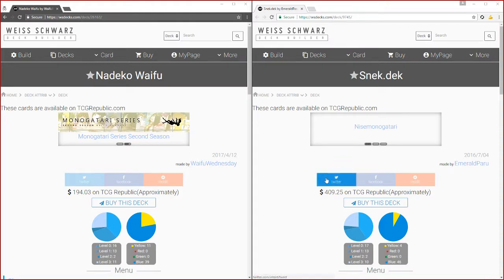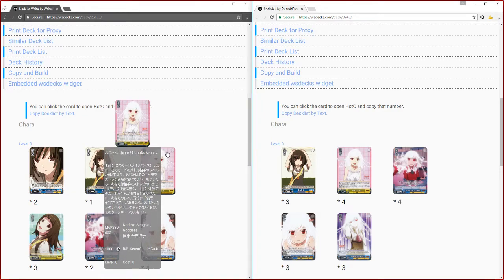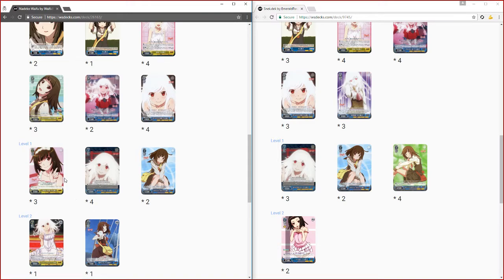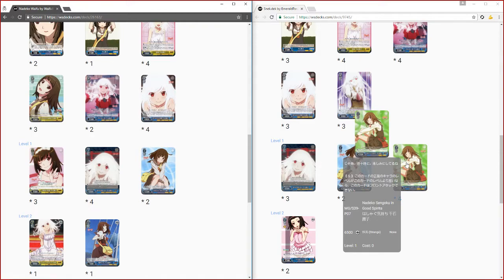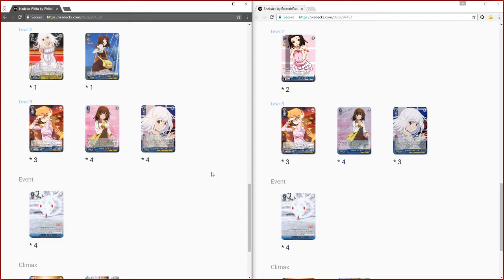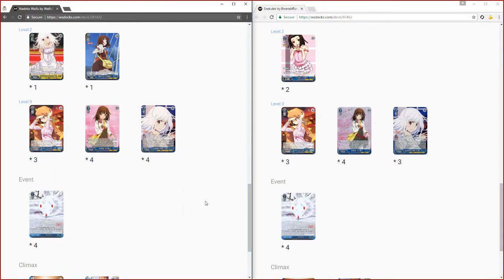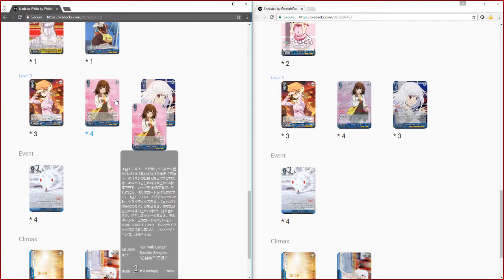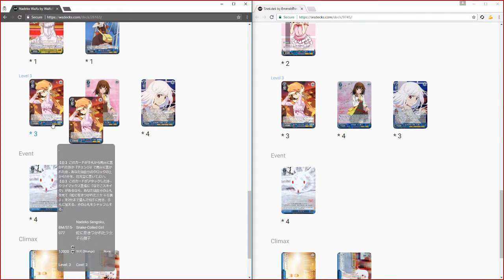Weiss Schwarz - Waifu Wednesday 2 w/ Paru - Nadeko Snek Waifu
I tried so hard and got so far
But in the end, it doesn't even matter

Cuz Nadeko Waifu is preeeetty bad. But we made a video for it anyway.

Also, I'm genuinely surprised we didn't make a jail joke in this video.